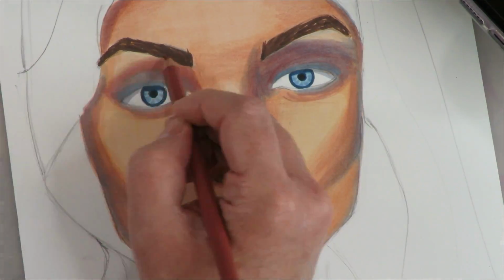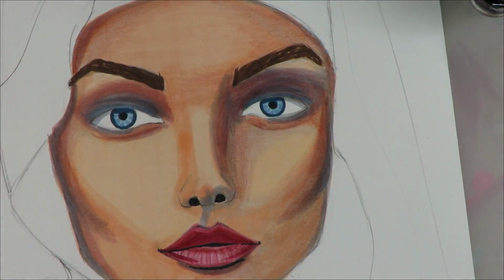How to DRAW & SHADE a GORGEOUS Middle Eastern Face with Hijab in Copic Markers (Whimsical Women #6)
I love teaching how to draw a whimsical face, and am having an absolute blast with the portrait drawing tutorials in this series! Today's art reference photo is of a GORGEOUS Middle Eastern woman wearing a hijab. Grab a sheet of card stock or a paper you love using for copic marker art, a pencil, & let's sketch in our face drawing guidelines!

🙋 NEED MY WHIMSICAL FACE Drawing Guidelines Cheatsheet?
      Scroll down & request it in the comments!

🎨 Looking for the complete series? Reference Photos? Bonus videos on how to color with Alcohol Markers and how to render smooth skin-tones? Access to the Marker’s list & Coloring Portion in Real-time?

✏️ Posting your drawings on Instagram? Use whimsicalwomen so we can see each other's art!!

Once you're done drawing facial features on this beauty, it's time to shade with your copic markers! If you don't have copics, don't worry! Any alcohol markers will do. I find that starting with your lightest skin tone markers is least intimidating if you're just getting started with drawing /shading faces, or if you're new to copic marker blending.

If you're not sure how to draw a hijab, how to draw a headscarf, or how to draw fabric folds - just watch me. There are definitely some similarities between drawing hair and hijab drawing- a TON of the MAGIC is gonna come from your shading!

I hope you have as much fun doing this GORGEOUS hijab girl drawing as I did!!

❤️NEED NEW DRAWING SUPPLIES? Here are some of my favorites! ❤️

👉Hammermill Cover Cardstock 100lb 8.5" x 11" (fave to use with markers and best value at 4-8 cents per sheet and 250 sheets!!)

👉This Arteza pencil set is a new find and a GOOD one!!

👉Pentel GraphGear Mechanical Pencil Set (only ones I use)

👉Copic Skin Tone Pack of 6 ($33)

👉Copic B Set (my fave which has the most skin tones) (72 Set for $330)

👉Ohuhu Markers 24 piece skin tone set (Around $1/marker and with the brush nib, the best alternative to Copics in my opinion!)

👉Arteza Everblend Skin Pack of 36 ($36 - insane value!!!)

👉Arteza EverBlend Alcohol Markers (60 Set for $112 - also insane value!!)

Want FREE, immediate access to my Fun Fab Drawing Club and/or Mixed Media Society plus discounts on all my art books, sneak peek at YouTube videos and new book content, behind-the-scenes fun and MORE? To learn more visit:

(all books available in both Kindle and Paperback format):

To post a question, or to a photo of your work inspired by a lesson or YouTube video, or to read about all the latest things on my Blog, visit: